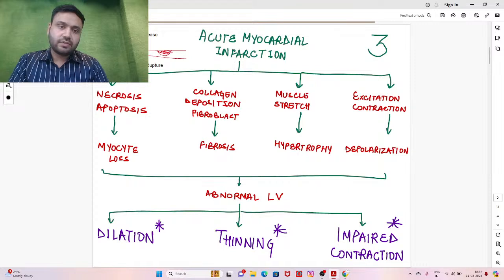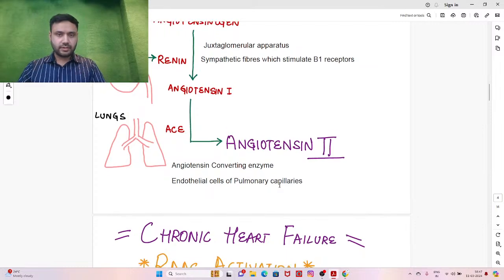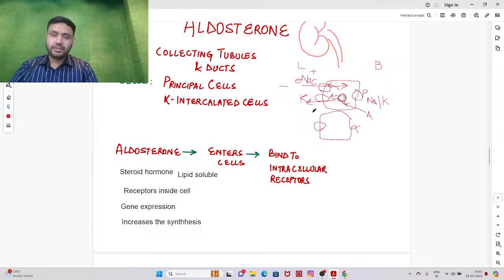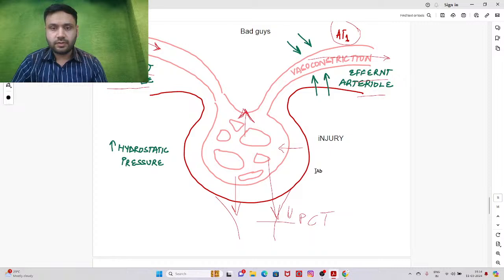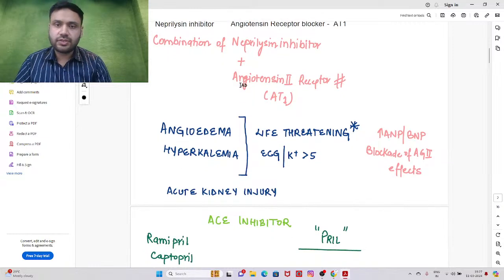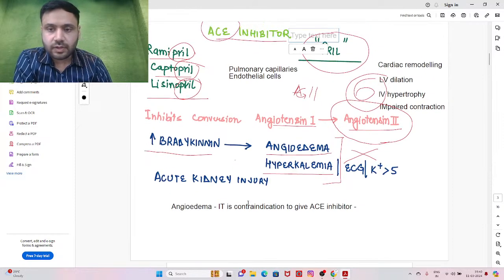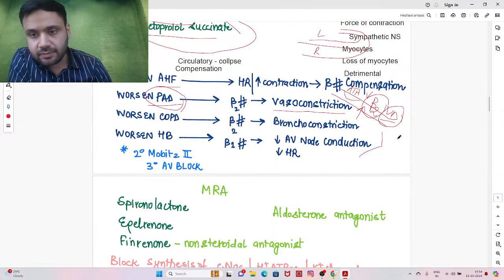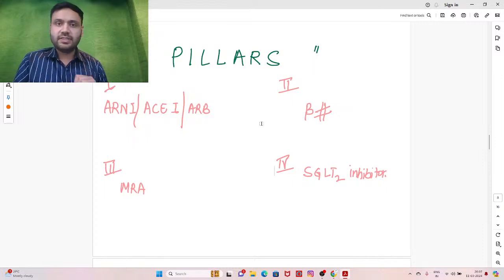Nextillo Live | Drugs for Heart Failure lecture With Dr. Mandeep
Welcome to Nextillo Live! We invite you to join us for an enlightening lecture on the role of the Renin-Angiotensin-Aldosterone System (RAAS) axis in Chronic Heart Failure with Dr. Mandeep.

During this session, Dr. Mandeep will delve into the intricate pathophysiology of heart failure, providing a comprehensive understanding of the condition's mechanisms. Following this, each category of drug for heart failure will be thoroughly discussed.

Don't miss out on this opportunity to gain insights from Dr. Mandeep's expertise and deepen your understanding of chronic heart failure management. Tune in and engage in this informative discussion!